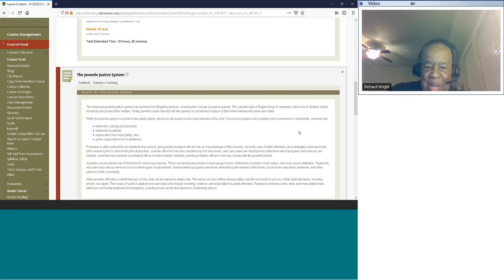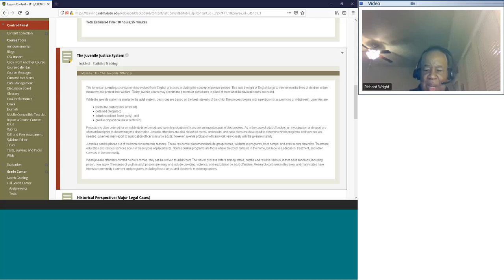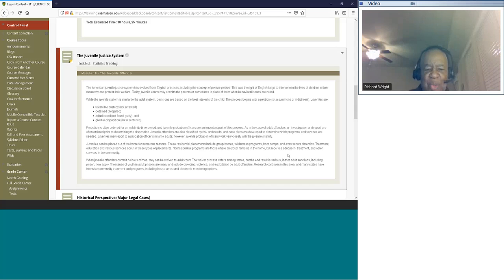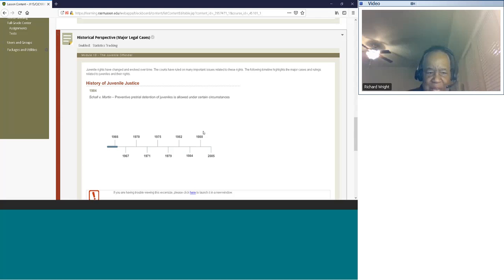J115 Introduction to Corrections Week 10 Lecture Winter, 2019 Quarter